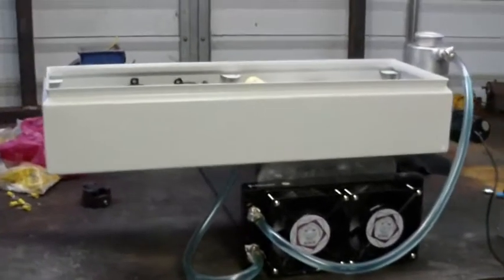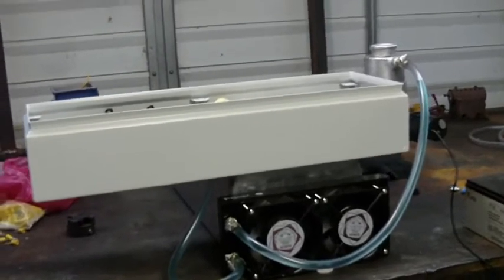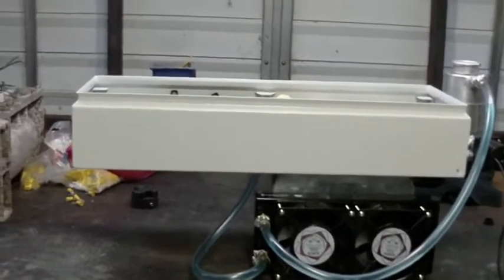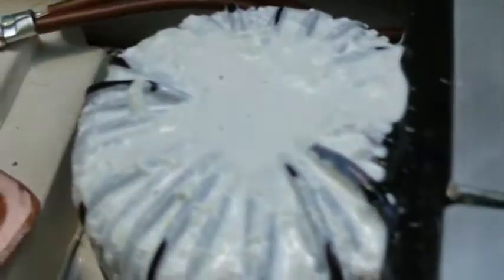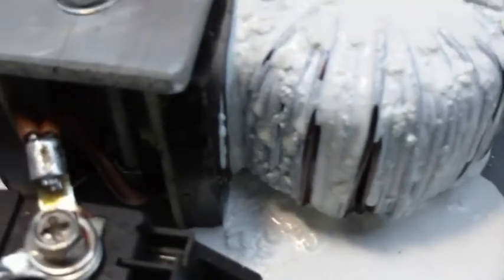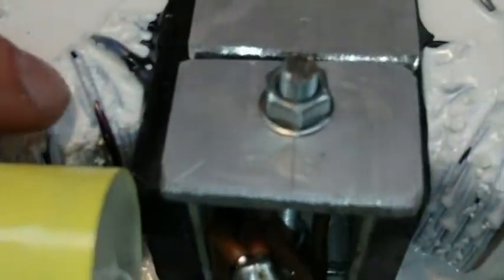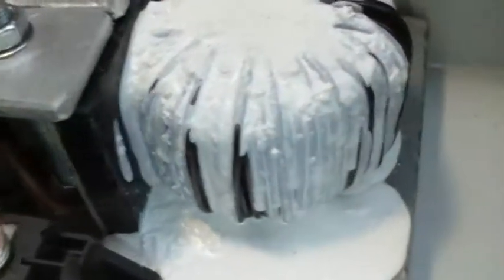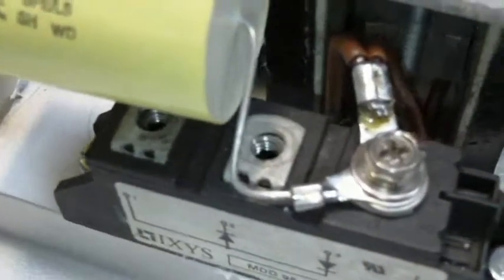BMW EV Conversion 57 Liquid Cooled Charger 01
Introduction to the new high power liquid cooled charger and test run of the cooling system on the bench.